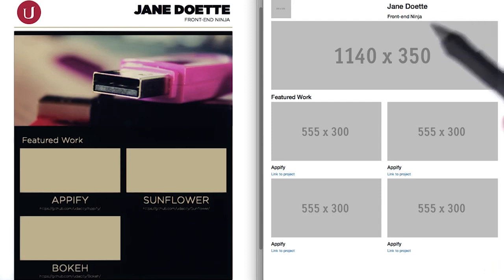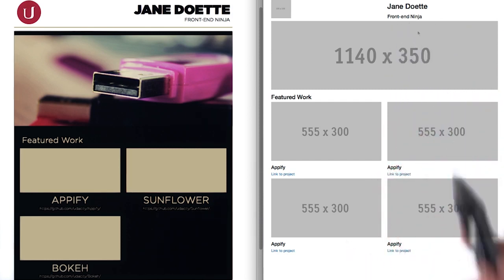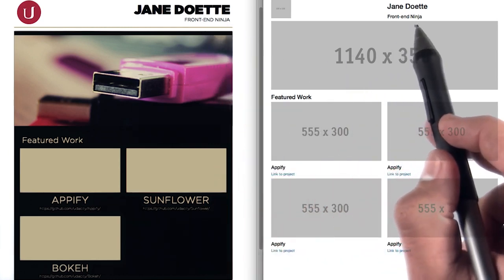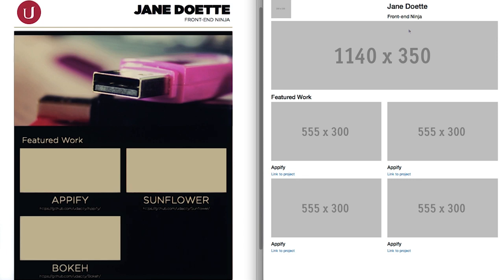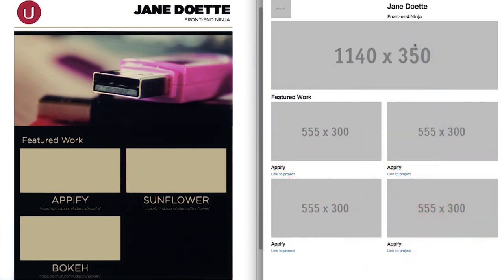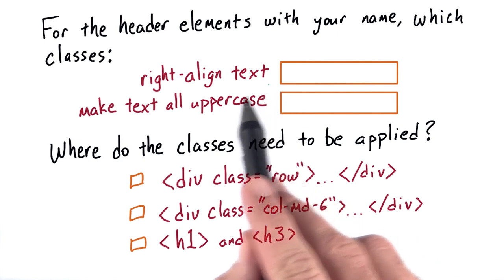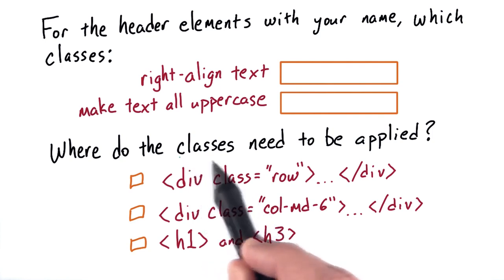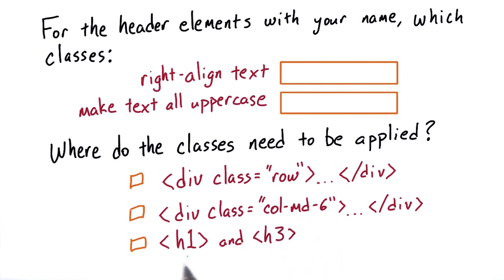Intro to HTML and CSS Using Bootstrap Typography QkPFWV0uMEA